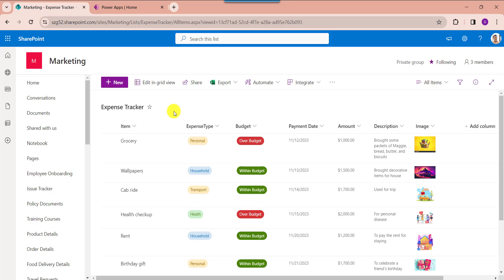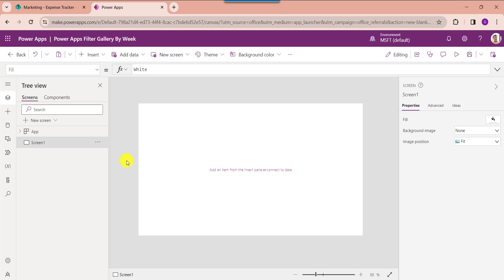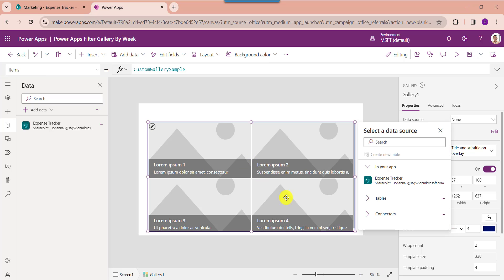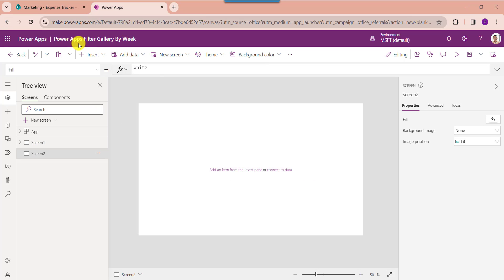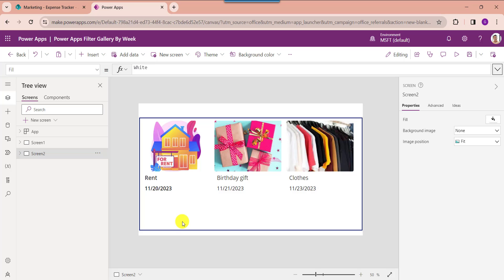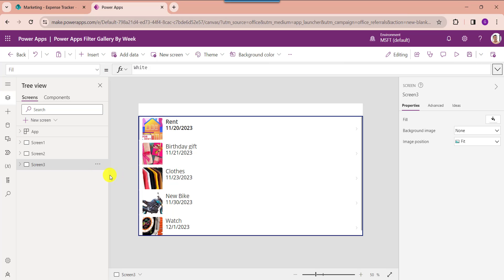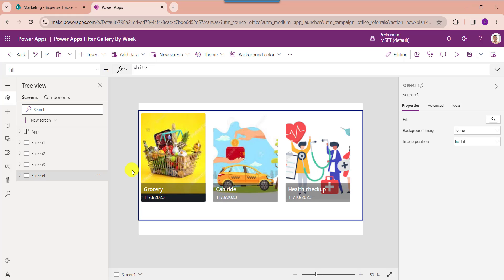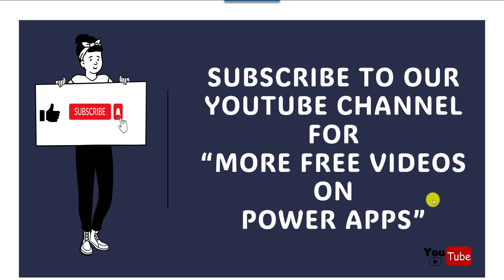How to Filter Power Apps Gallery By Week | Power Apps Filter Gallery by Week [Current, Next, Last]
While working with the Power Apps gallery control, sometimes we need to filter out the Power Apps gallery by Week [Current, Next, Next N, Previous, Previous N] as per our business requirements.

Do you know how to filter a Power Apps gallery by Week? If not, No need to worry, you can follow this video till the end to get all the information about how to filter a Power Apps gallery by week. Also, we can use gallery control to filter and display each record from a SharePoint Online list based on the Week.
Here, I explained step-by-step how to filter a Power Apps gallery by Week. Such as:

1. Power Apps Filter Gallery By Current Week
2. Power Apps Filter Gallery By Next Week
3. Power Apps Filter Gallery By Next 'N' Weeks
4. Power Apps Filter Gallery By Last Week
5. Power Apps Filter Gallery By Previous 'N' Weeks
Visit a complete tutorial on Power Apps Filter Gallery By Week